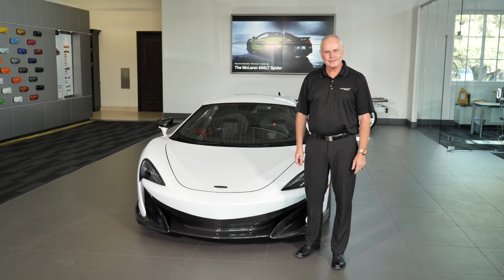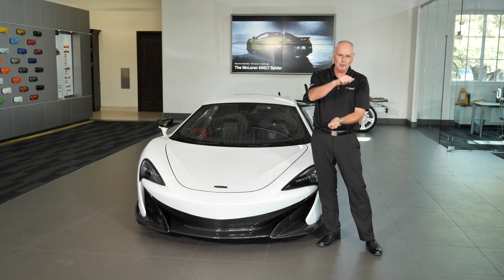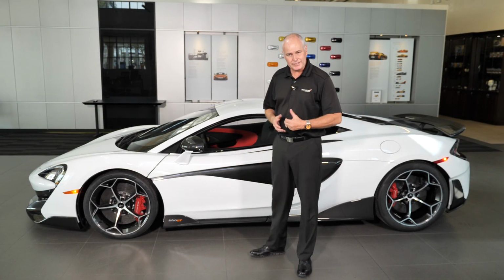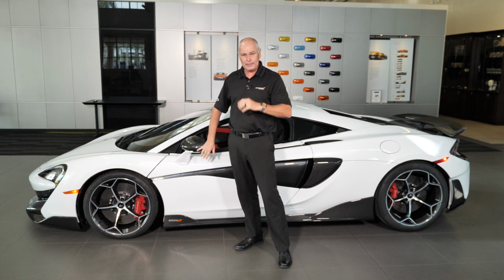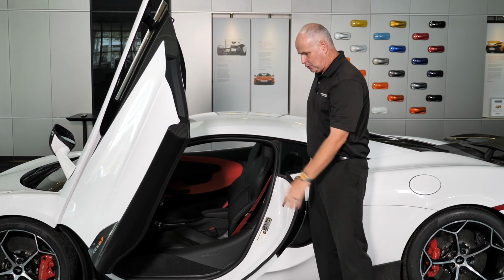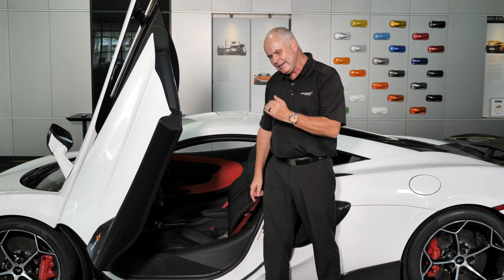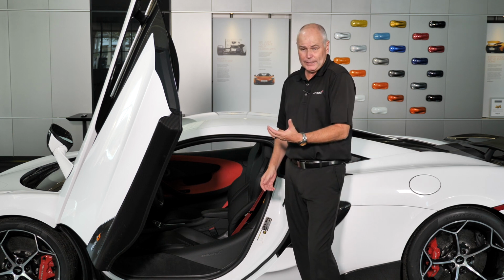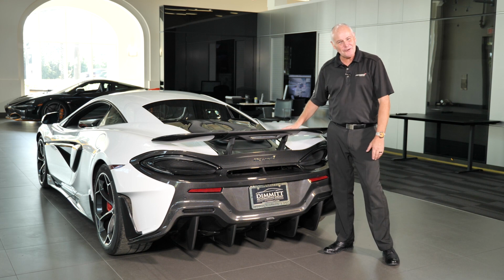2019 McLaren 600LT Review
Find out what makes the 2019 McLaren 600LT a true supercar. We filmed a walkaround review at McLaren Tampa Bay where we go into detail about the specs, performance, and features of the McLaren600LT.

to learn more about our current offers.